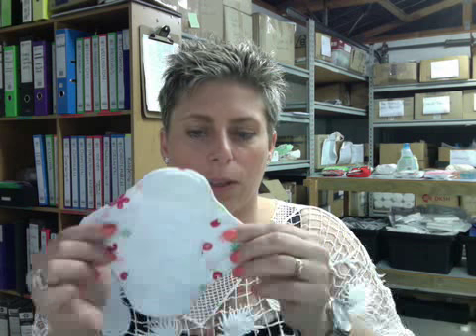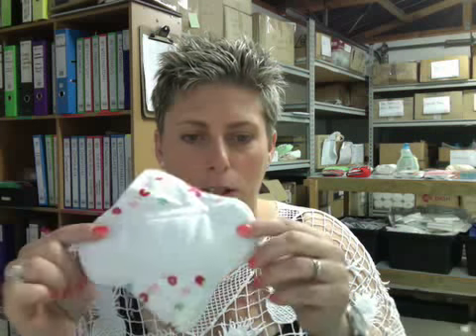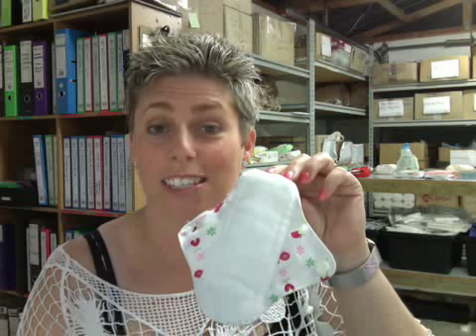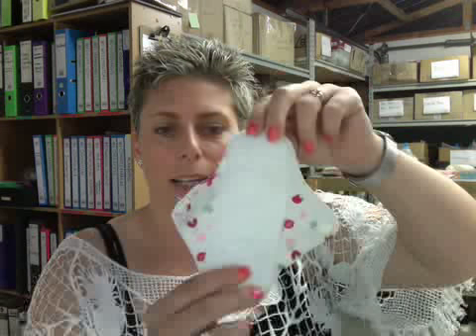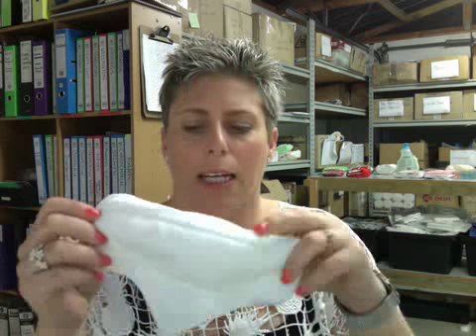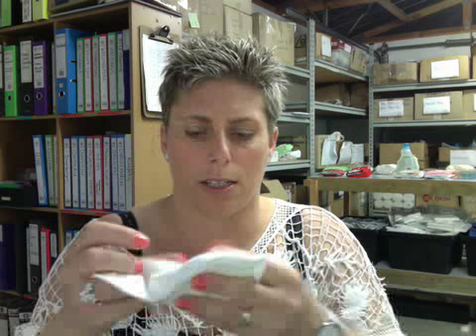The Nappy Lady Reviews Charlie Banana Reusable Menstrual Pads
The reality is every woman gets a period but we don't like to talk about it...But I am grabbing this bull by the horns and getting this information out to the masses through my workshops and You Tube!

These are Charlie Banana Reusable Menstrual Pads and they are comfortable, free of chemicals, stylish and cute, easy to clean, eco-friendly, and economical.